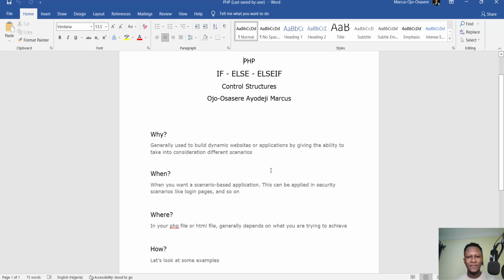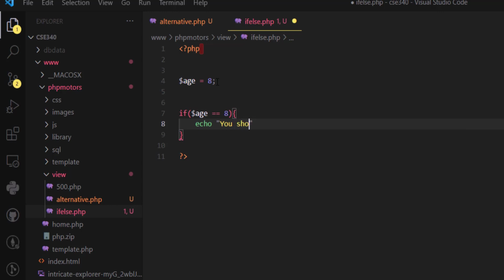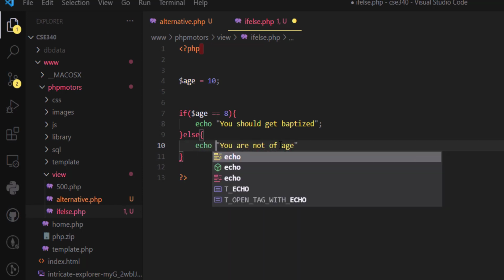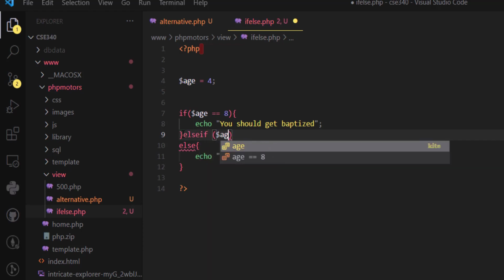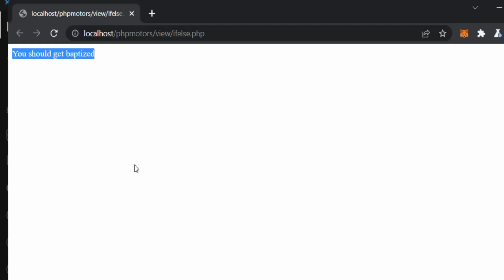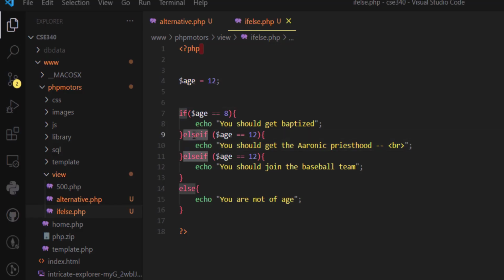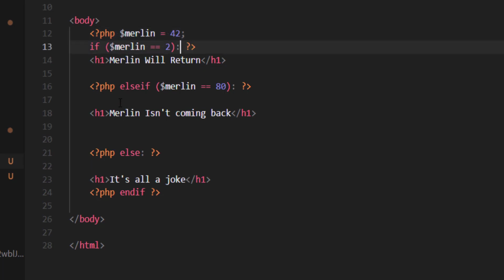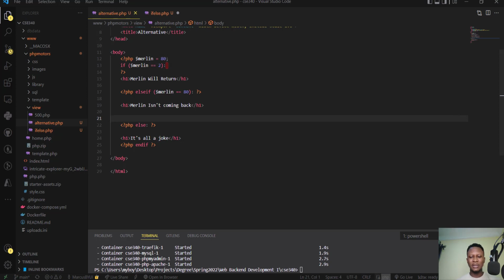PHP IF ELSE ELSEIF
CSE340